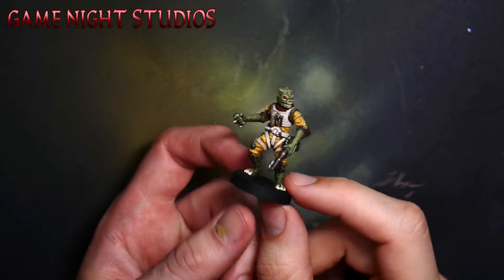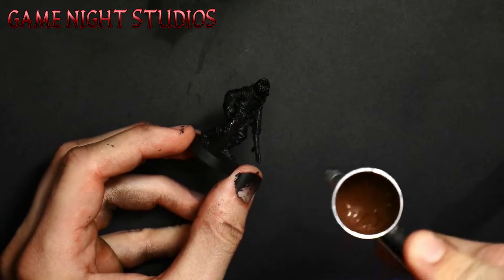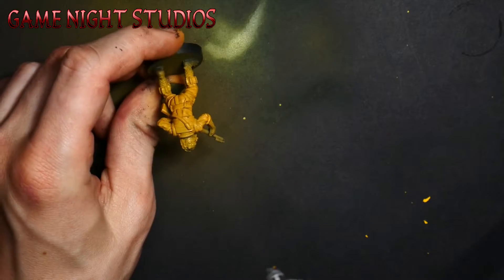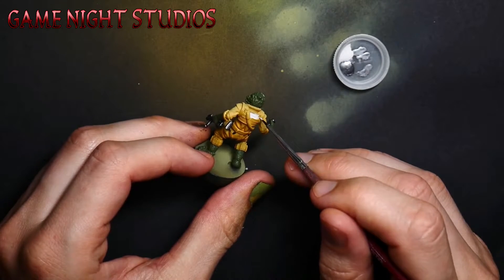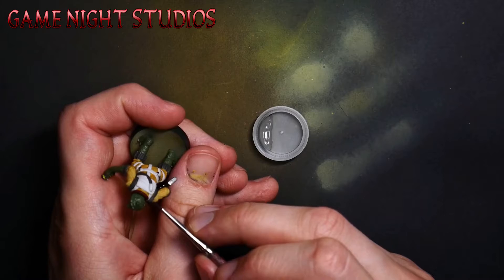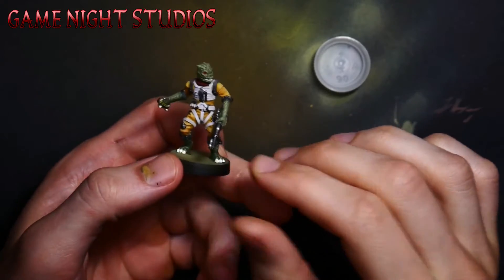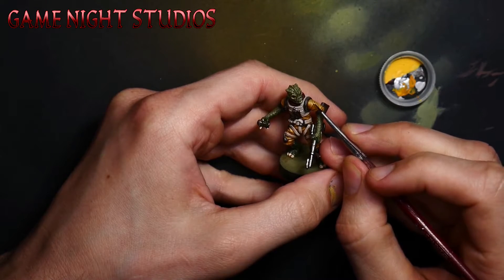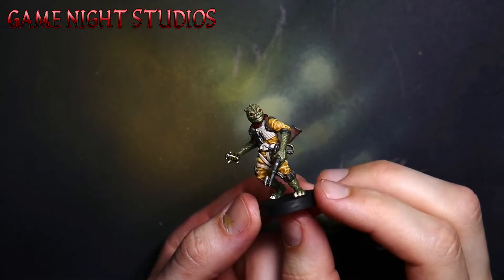GNS Mini Painting Process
Game Night Studios

This is a very quick video of the mini painting process I use every time I paint a mini.  This is by far the fastest and most efficient way I have found.  This works if you have painted this mini before or if you are painting a new one.

Steps:

1. Base coat
2. Main model color/shading
3. Add all other base colors
4. Shading
5. Washing
6. Edge highlight
7. Basing
8. Matte Vanish for protection